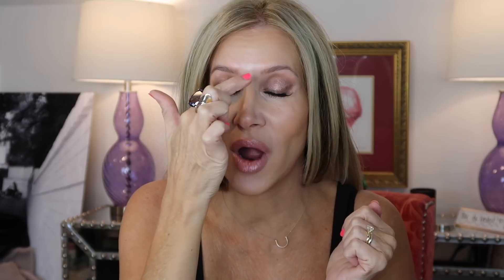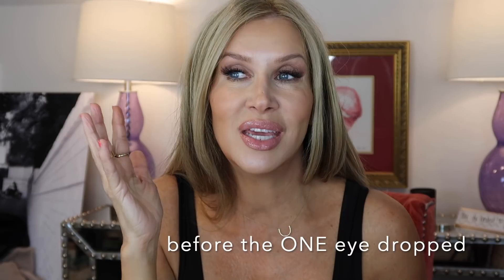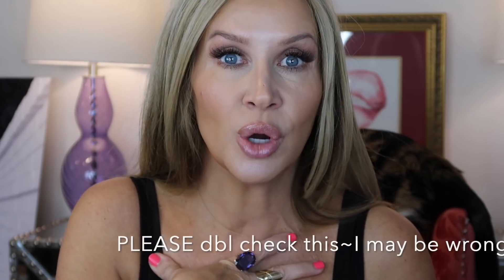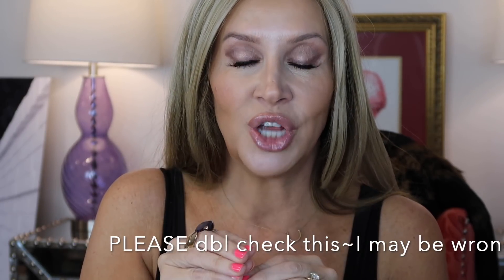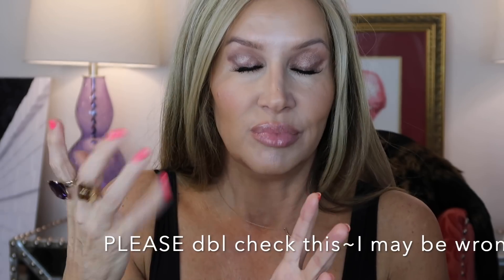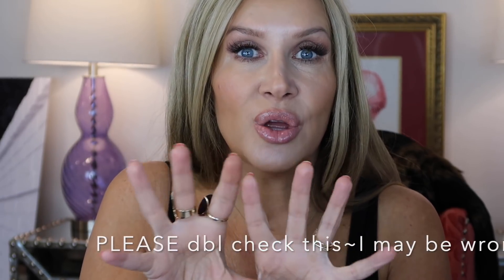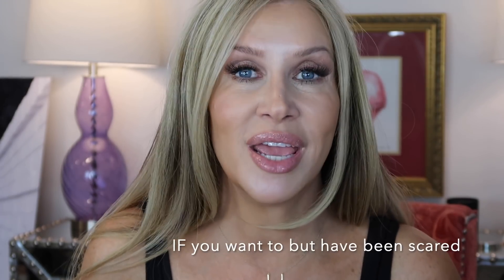My Botox Experience~What Did NOT Work For Me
Hey there!!  I just want to make clear that I am NOT promoting Botox, and if you are not interested, I totally understand, no need to be mean or rude 💕 this video is for those who would like to know what did and did not work for me!  I would love to help you avoid some of the "not so good" experiences I have had  🥰 Lisa

Lip Liner 🤫 coming soon!
Colourpop Gloss~(from a LE set no longer available)
Jouer Lip Topper~SKINNY DIP--THIS is so good, goes over any gloss to make it so JLO!
Nails~China Glaze Rose Among Thorns